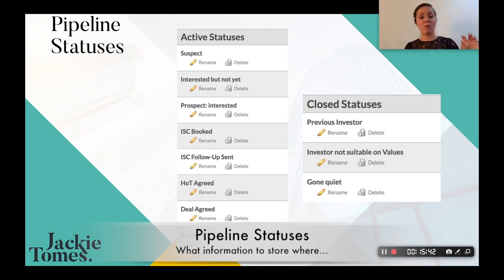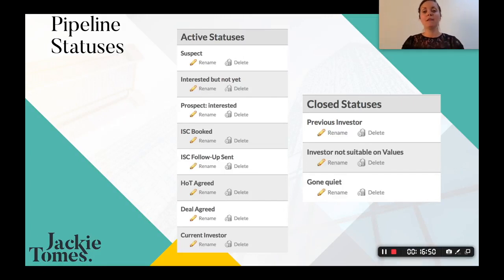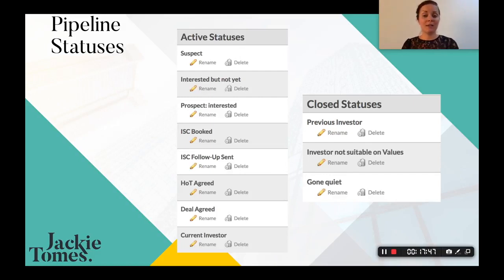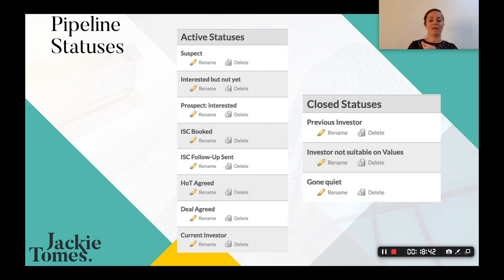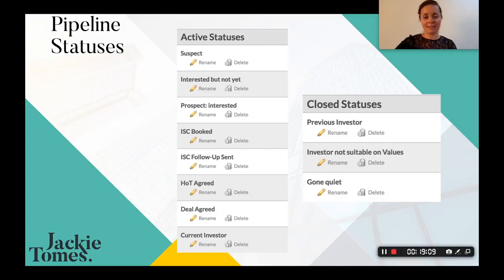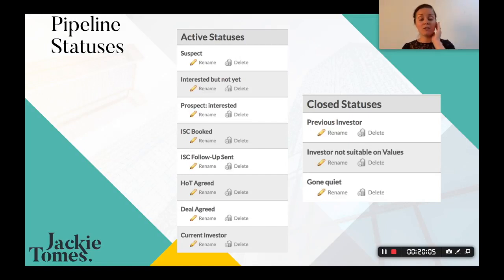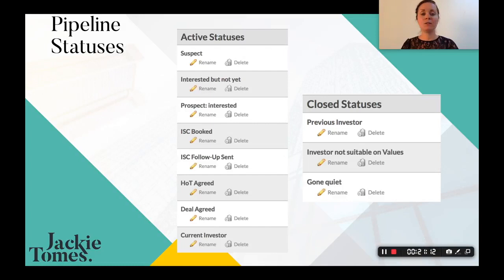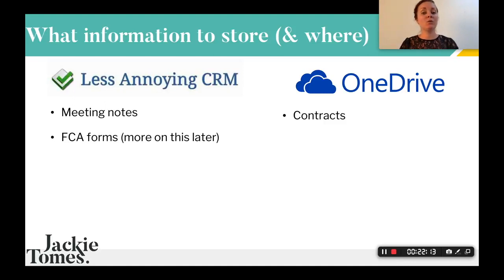IPP MiniCourse Module 2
This video is about IPP MiniCourse Module 2